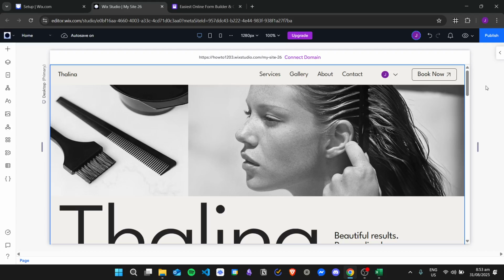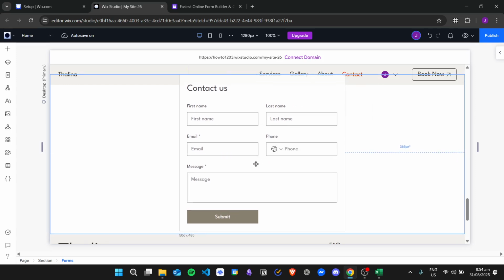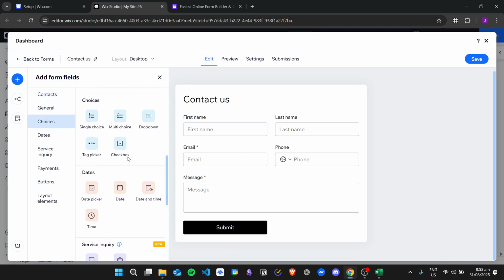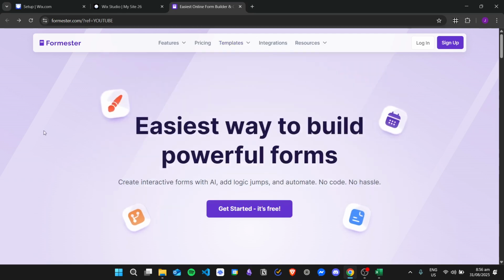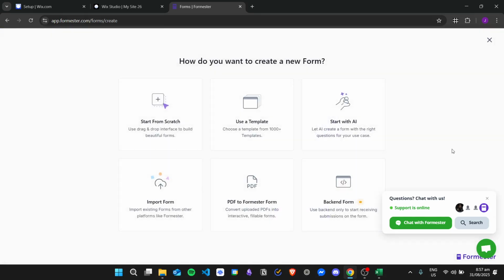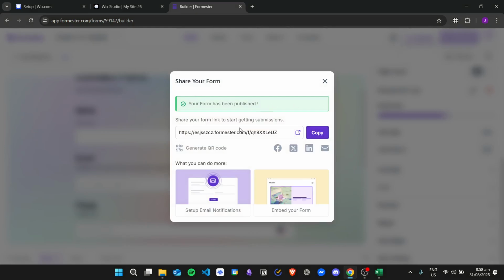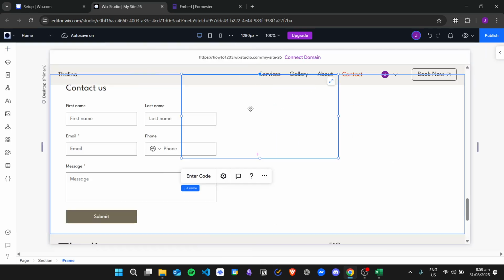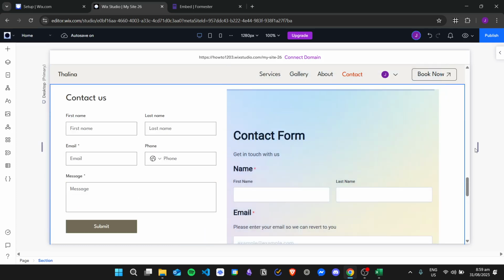How to Embed Forms in Wix Studio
If you are looking for a video about How to Embed Forms in Wix Studio, here it is!